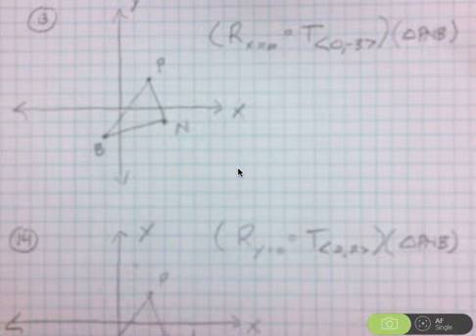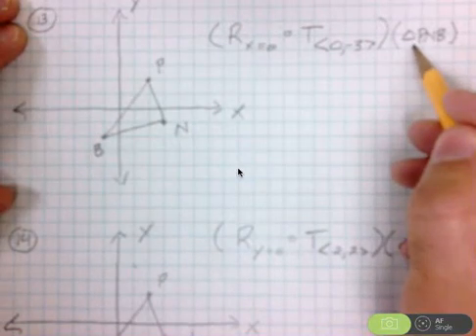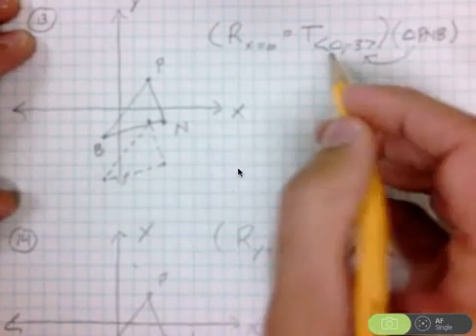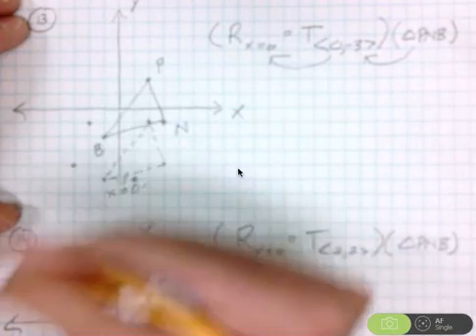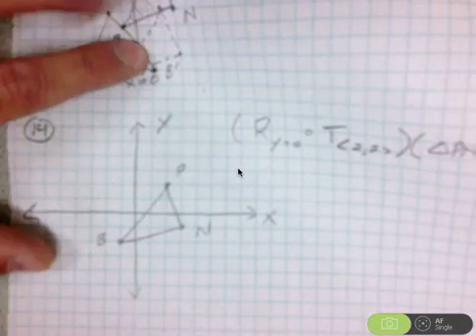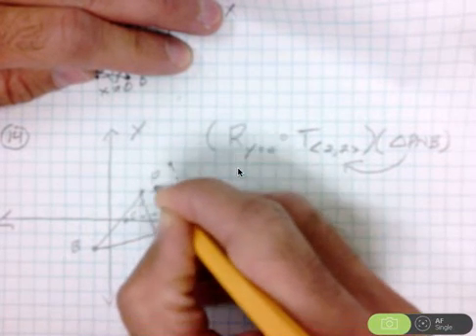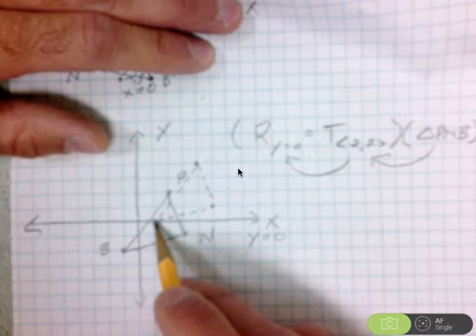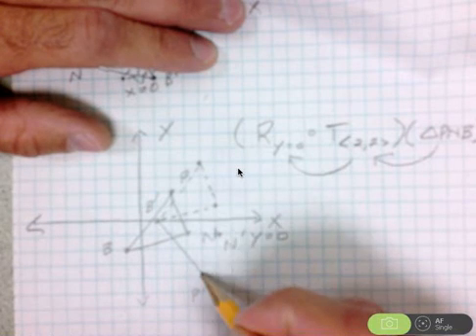Composing Transformations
This video takes students through the solution to the two graded problems involving compositions.